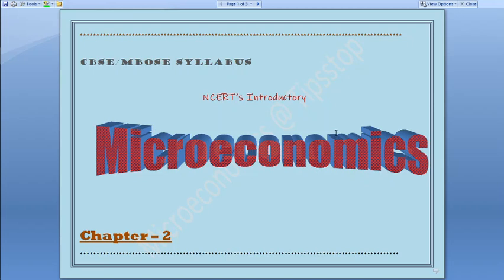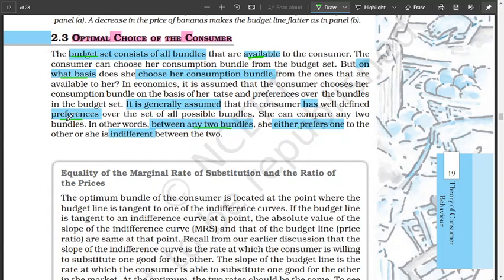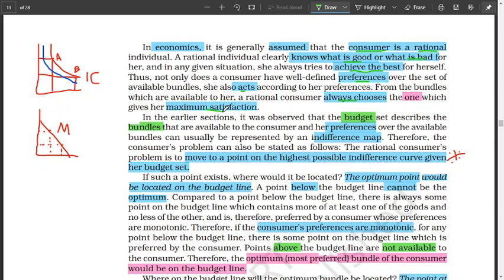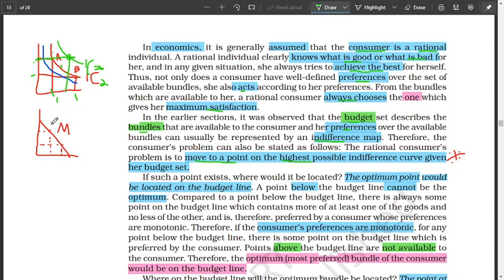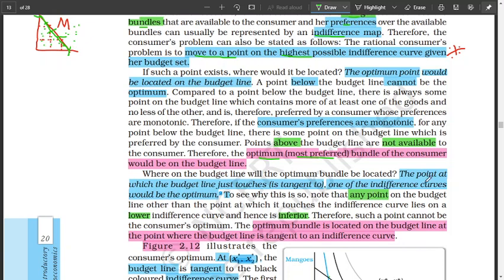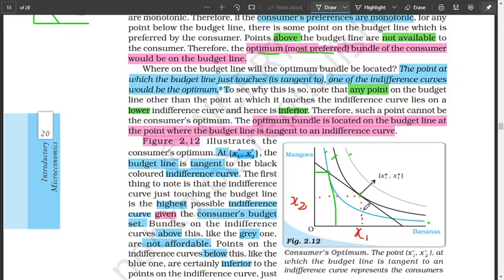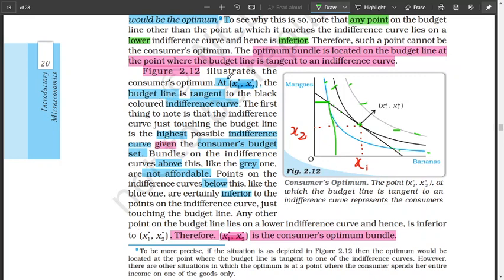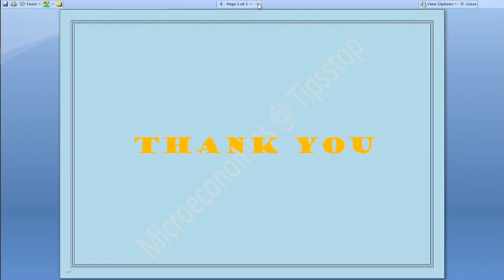Ordinal utility analysis : Optimum choice of a consumer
An indifference map which consists of many indifference curves shows the consumer's preference over all the bundles he would like to consume.
The budget set on the other hand is the collection of all bundles that the consumer can buy with her income at the prevailing market prices.
Here we combine these two together to determine the optimum choice that the consumer would obtain and give him the highest possible level of satisfaction